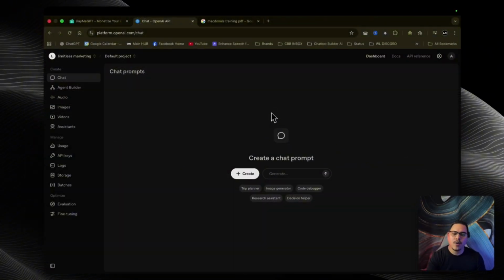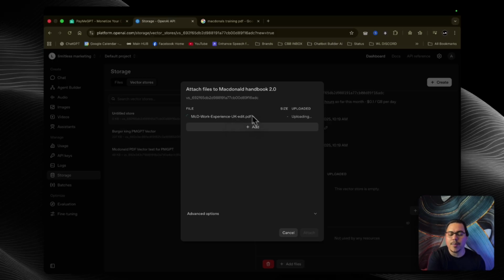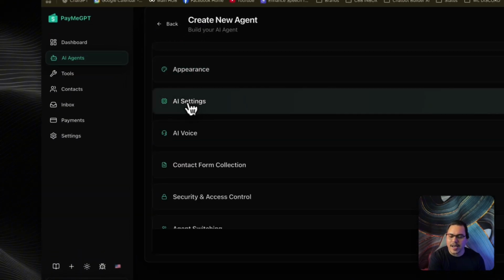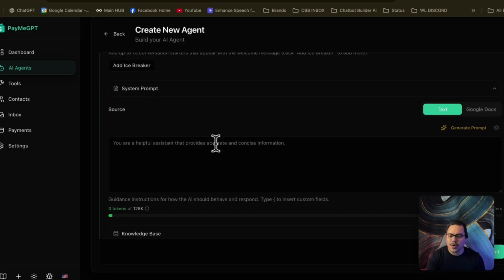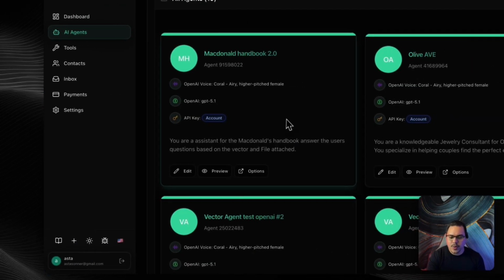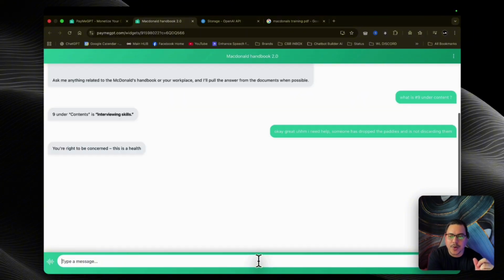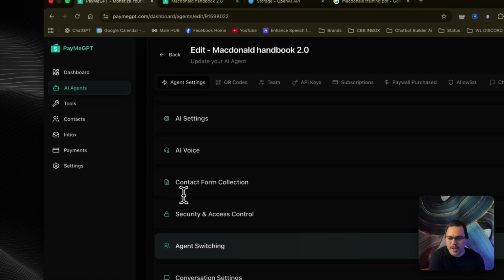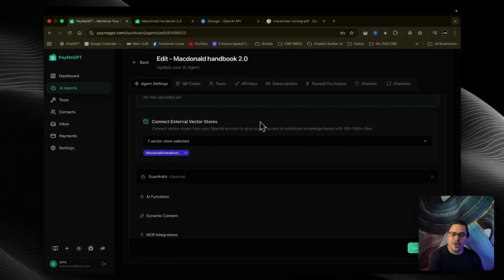My AI Agent Reads 1,000+ Files Instantly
In this video, I'll show you how to set up a vector store in OpenAI's dashboard and connect it to your PMGPT agent - giving your AI access to 100-1000+ files as a knowledge base.

What you'll learn:
Creating a Vector Store in OpenAI
Uploading Files
Setting Up Your PMGPT Agent
Connecting the Vector Store
Testing It Out
API Key Setup

This is a game-changer if you have massive document libraries, training materials, or product catalogs you want your AI to reference.